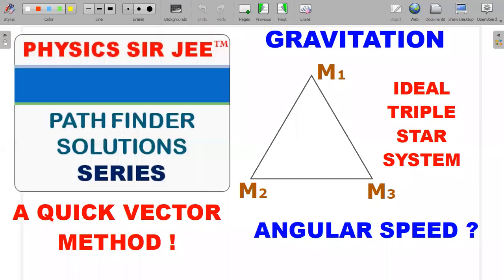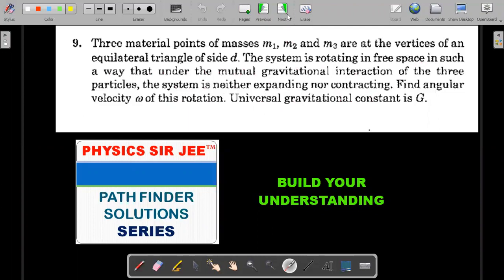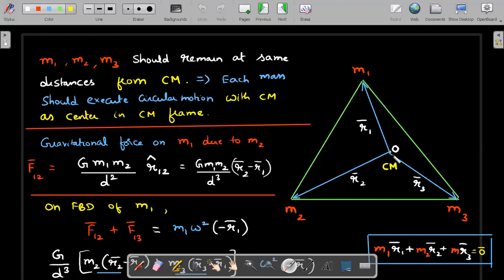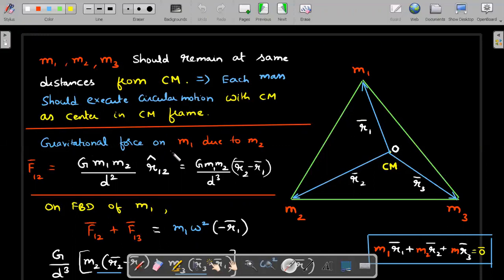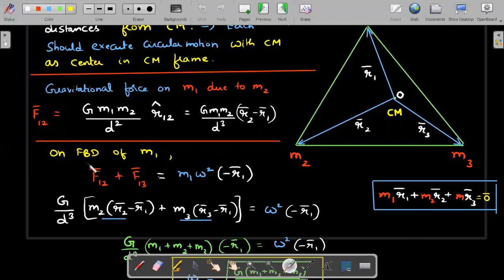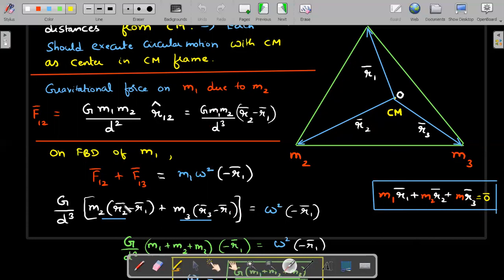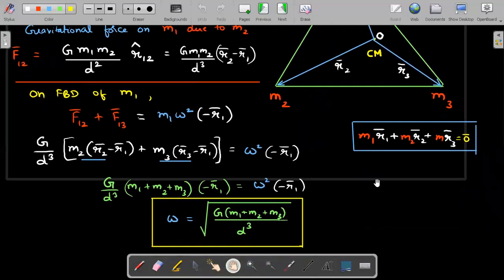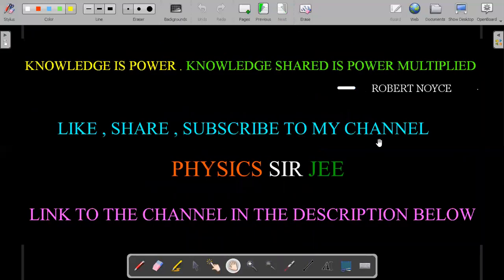PATHFINDER SOLUTIONS-GRAVITATION-BUILD 9-ANGULAR VELOCITY OF TRIPLE STAR SYSTEM USING VECTOR METHOD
Q : Three material points of masses  are at the vertices of an equilateral triangle of said d. The system is rotating in free space in such a way that under the mutual gravitational interaction of the three particles , the system is neither expanding nor contracting . Find angular velocity  of this rotation . Universal gravitational constant is G.